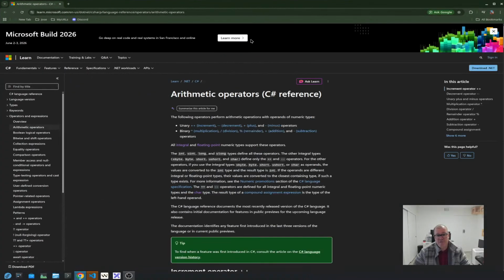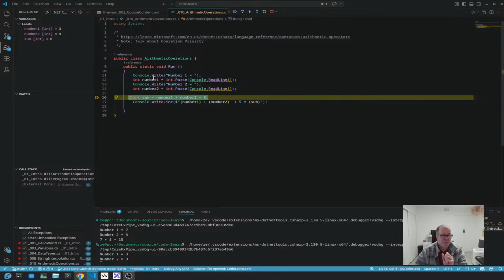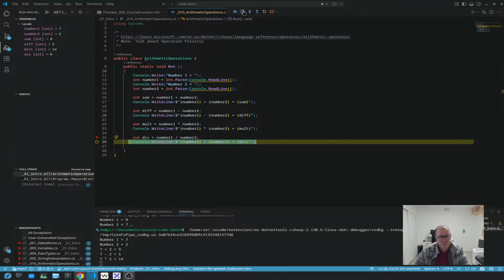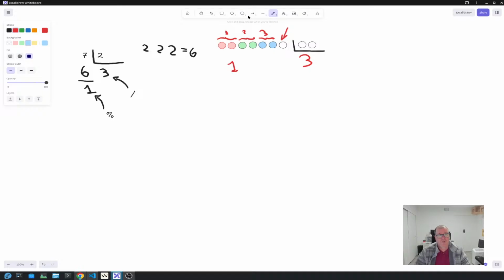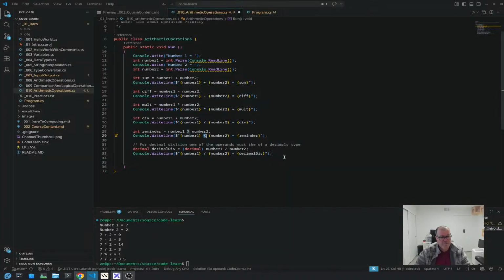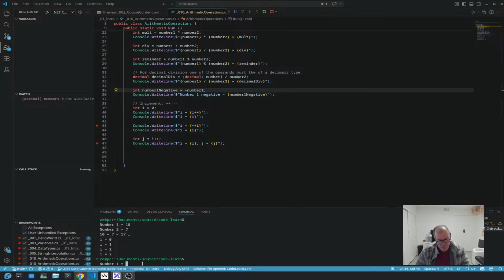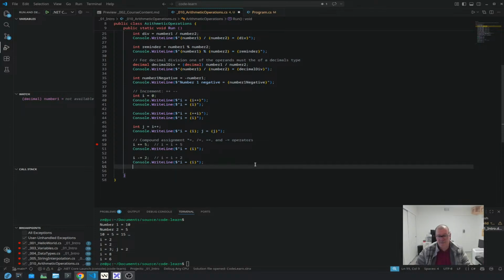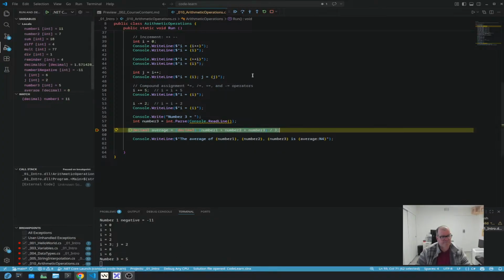Class #10: Arithmetic Operations